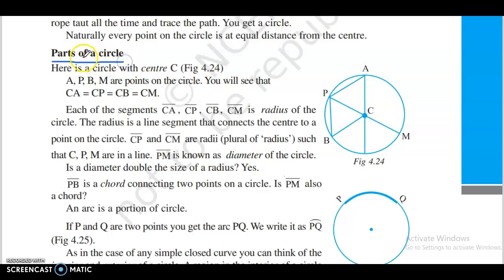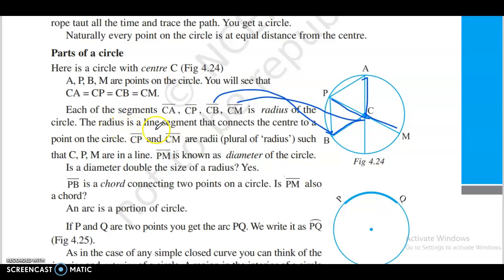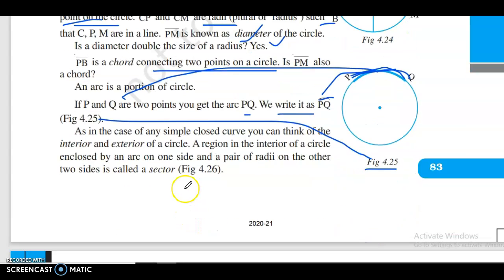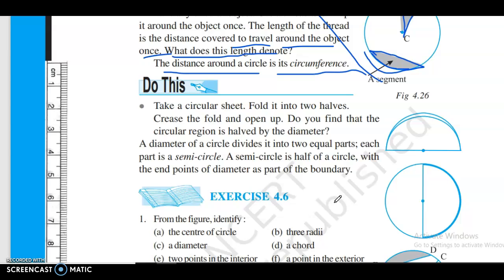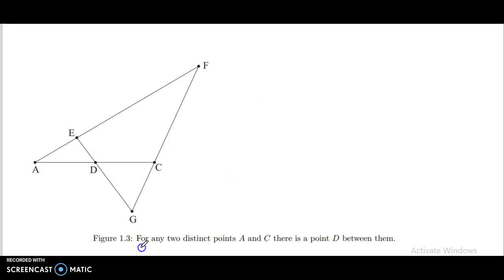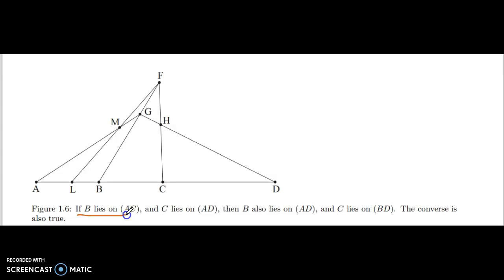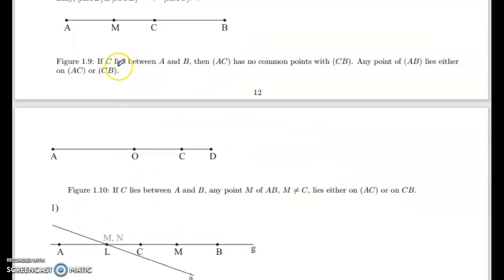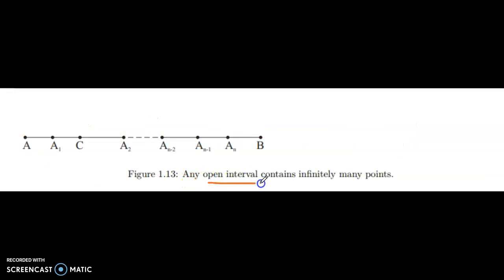Basic Geometrical Ideas - 4, for 6th Std Class Students